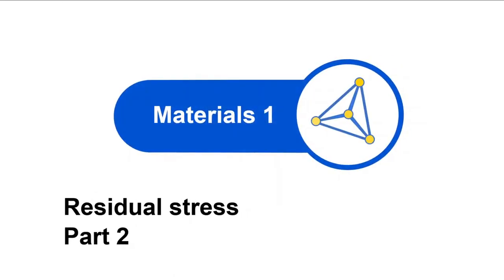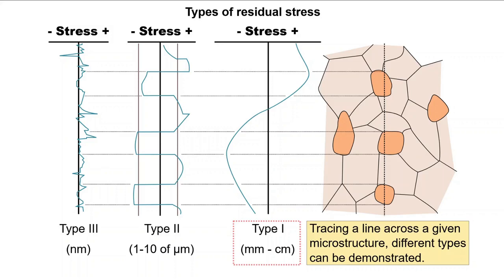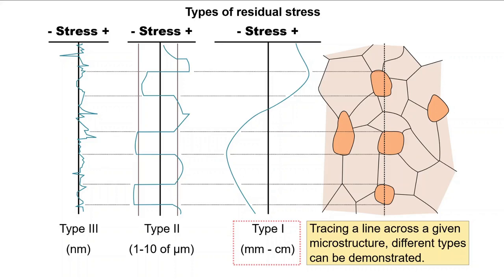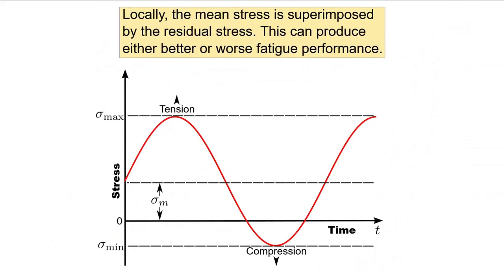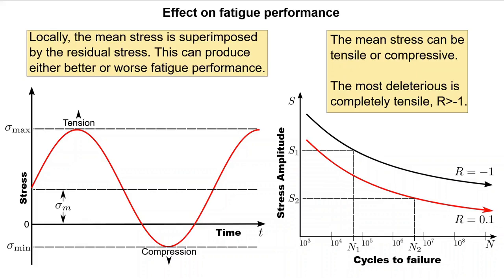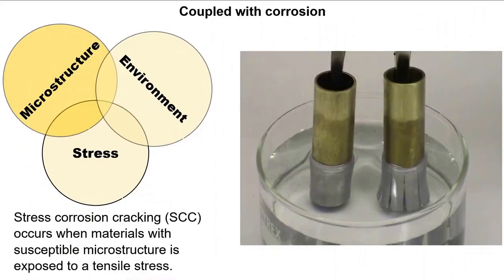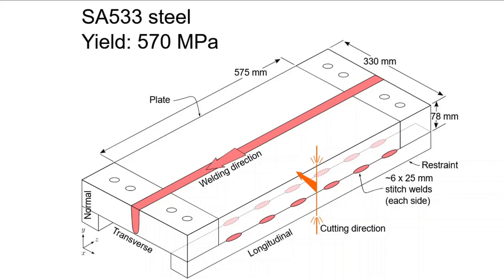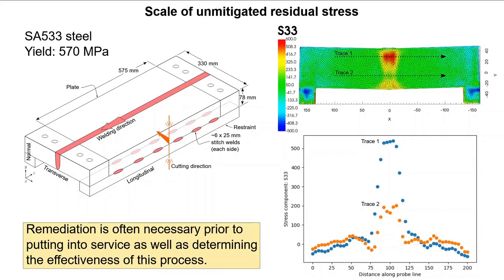M31 Matericals Lecture 15, Residual stress, Part 2 020 10 18